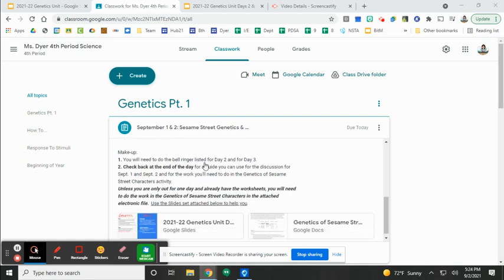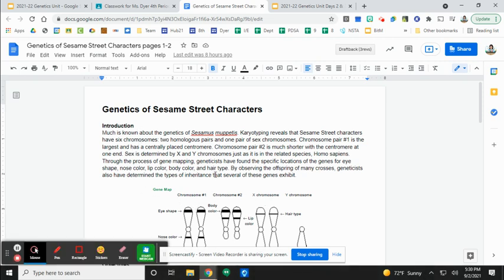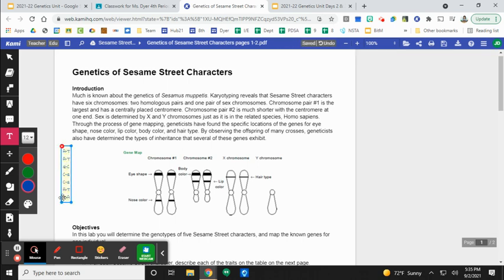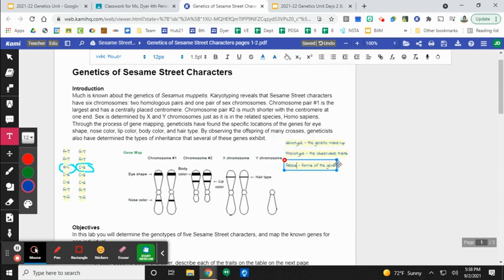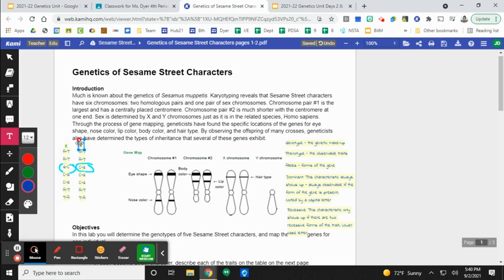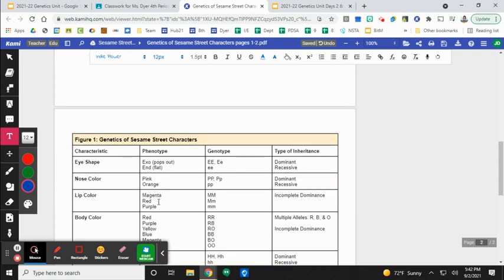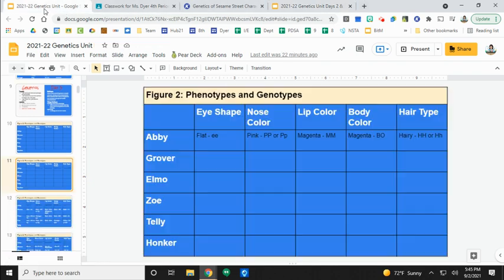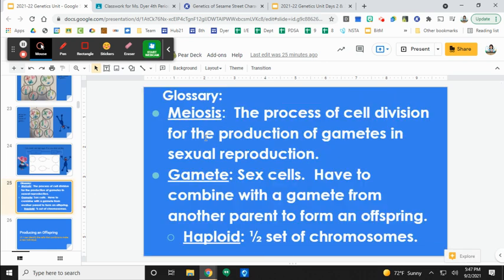Make-up/review for Sept 1 & 2